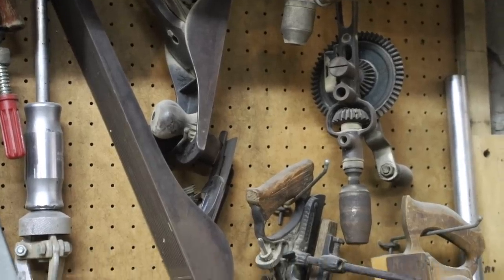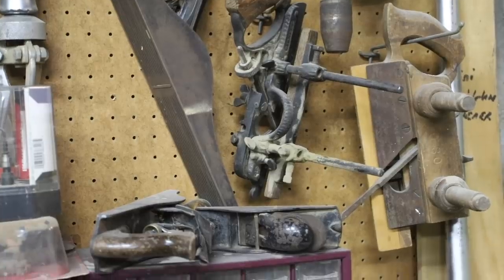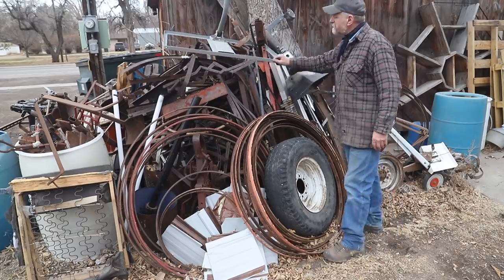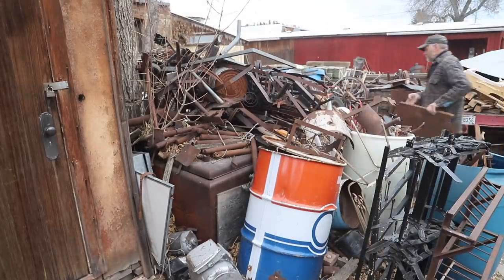Forging Duplicate Buggy Seat Irons | 2 Seat Buggy Part 11 | Engels Coach Shop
A new set of seat irons is needed to duplicate the original seat for this 2 seat buggy.  Combining blacksmithing with woodworking is common when restoring old horse drawn vehicles.  Building and restoring horse drawn vehicles requires studying the original makers and attempting to duplicate their styles, while trying not to add our own interpretations from today.

Teespring for mugs, tee-shirts, sweatshirts and hoodies.